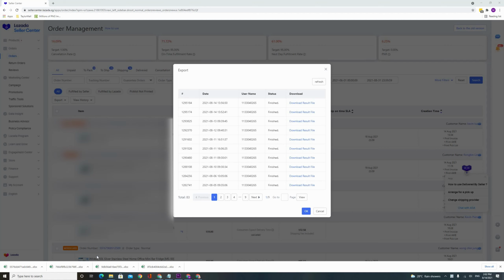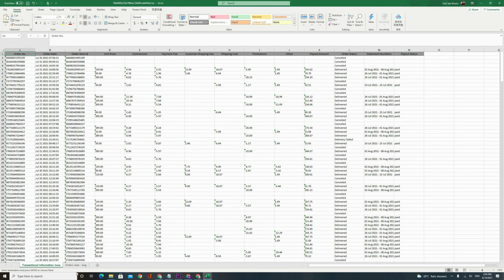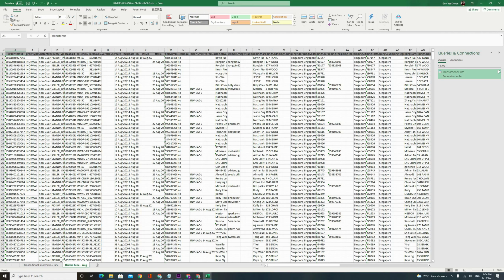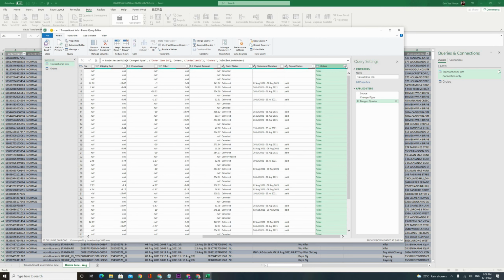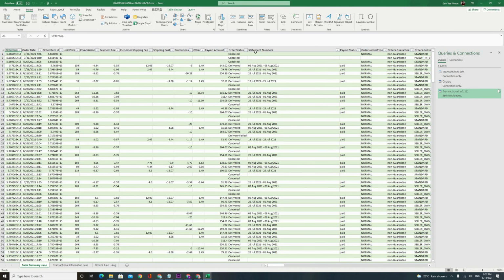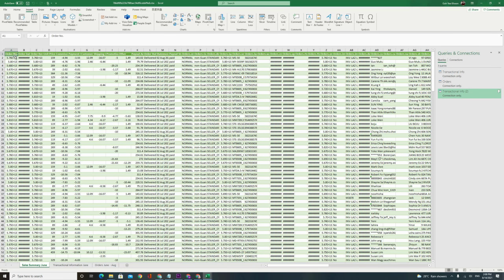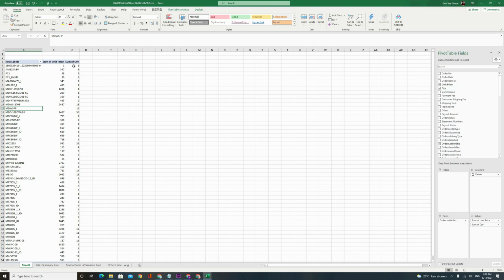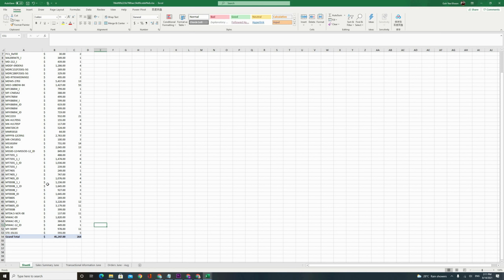Compiling your Lazada Sales Data for Analysis [Part2]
Hi all, I've been a data analyst for 5 yrs helping businesses do Data Analysis of their sales on Websites, Marketplaces, and retail stores.
Recently, a number of my clients moved into the E-Commerce scene and have requested for me to show them how they can better manage their sales data and have better ways of organizing their platform sales. so here goes...

This is how you can compile your 2 excel exported sheets data mainly:
1) Order Overview
2) Order Details
to get an overview of the sales for each of your products.

If you are just starting out on the Lazada and Shopee platforms as well, this may also serve as a starting point for you to see how you can better manage your own sales data to know your business better.

I know this video can be a lot better. But do bear with me. I'll try to do a better one next time.